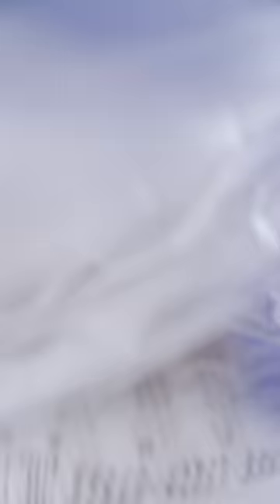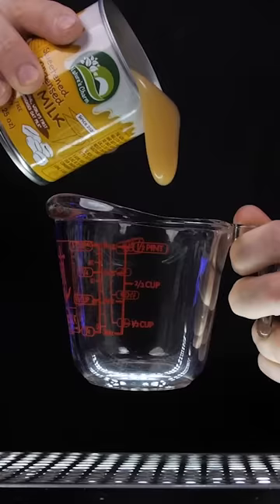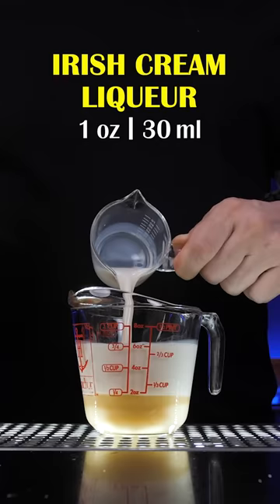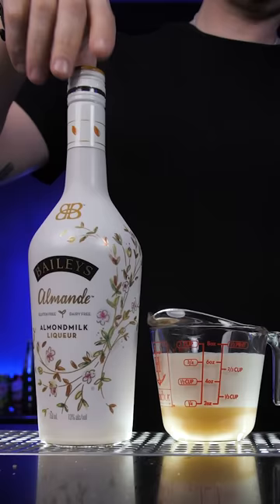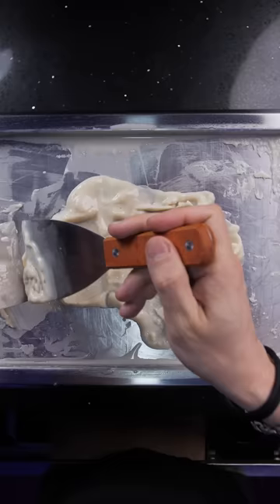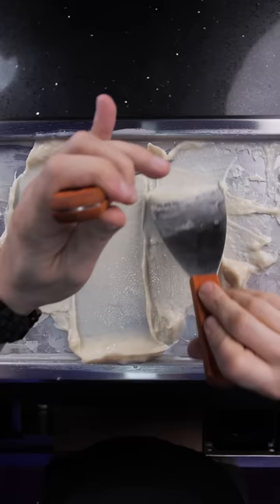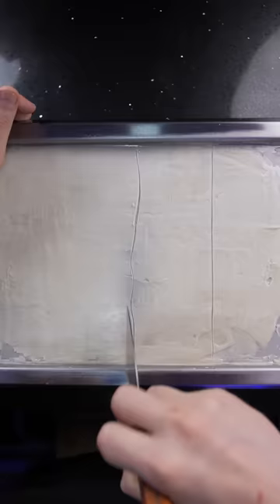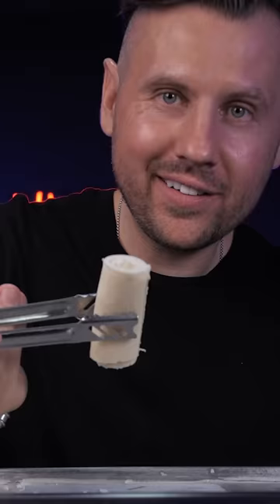Is it Possible to Make BOOZY Ice Cream Rolls? 🍨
I have tried boozy ice cream but since ice cream rolls are popular I was wondering if it's possible to add alcohol to them.  I added Almond milk-based Baileys to some Sweetened Condensed Oatmilk and regular oat milk. Then I poured it onto the Whynter ice cream roll maker and tried rolling ice cream for the first time. The results were magical.  It is possible to create non-dairy ice cream rolls with alcohol.

MY CONTENT CREATION TOOLS AND BAR TOOLS: